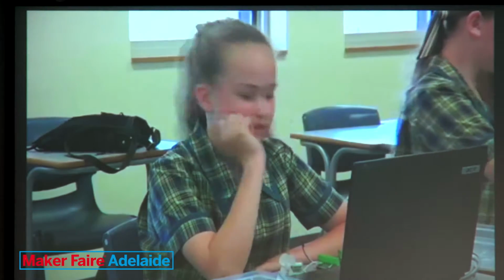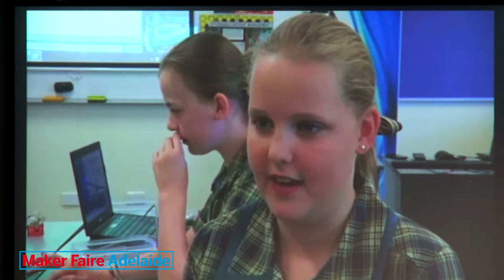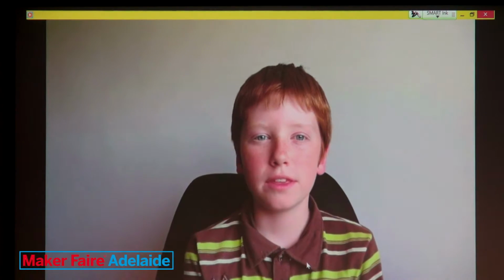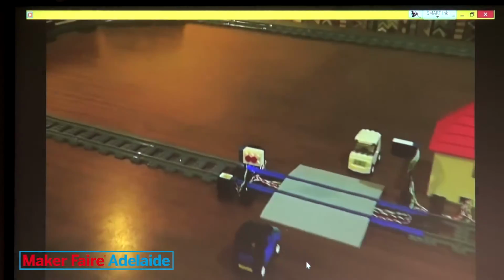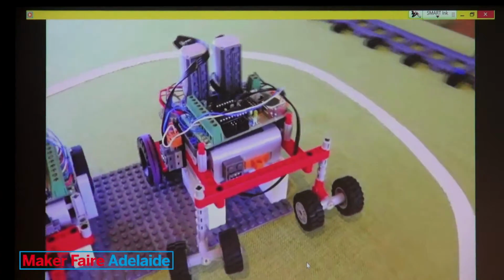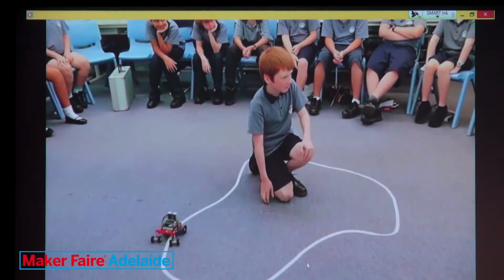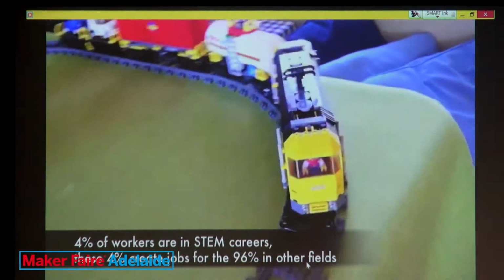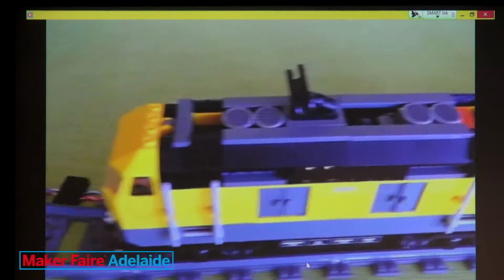Adelaide Maker Faire - Miroslav Kostecki, Start a Stem Club at School, After School or Weekends